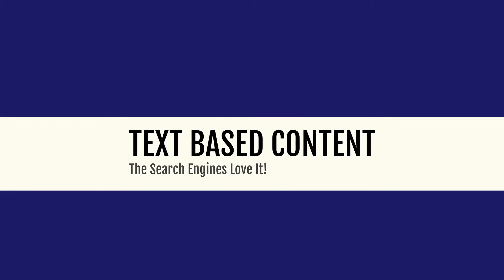A Simple Content Marketing Plan Anybody Can Follow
Need a simplified content marketing plan? It doesn't get any easier than what I share in this video.